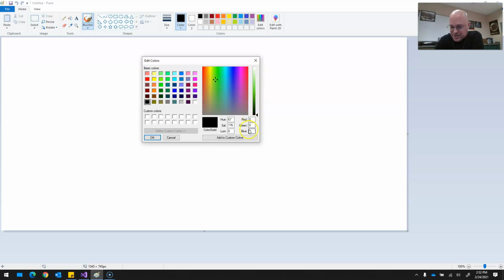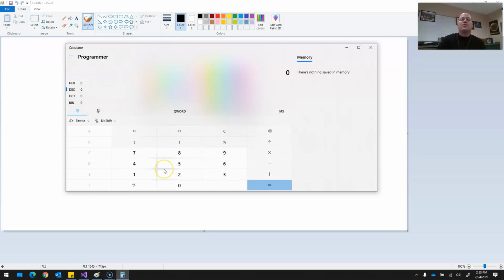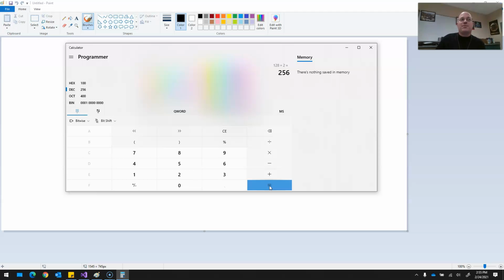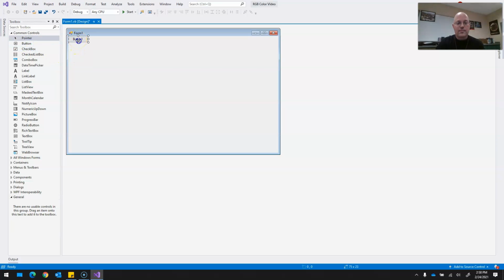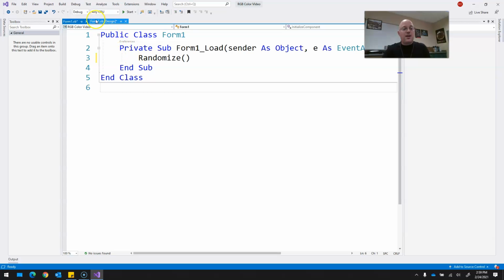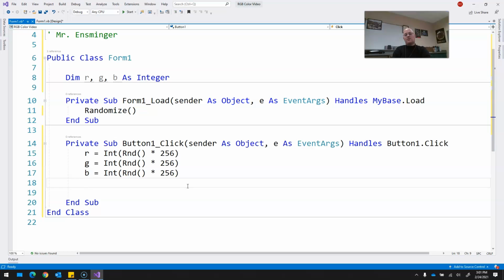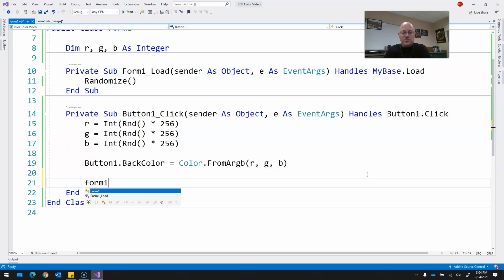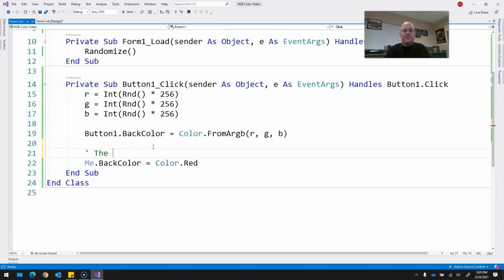ICS VB RGB Colors